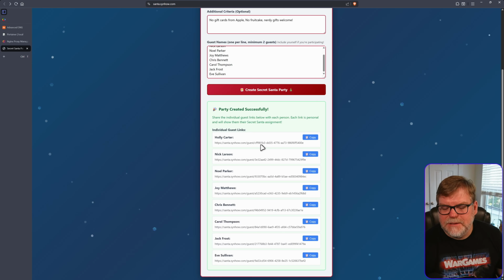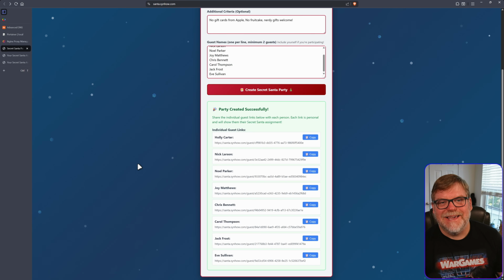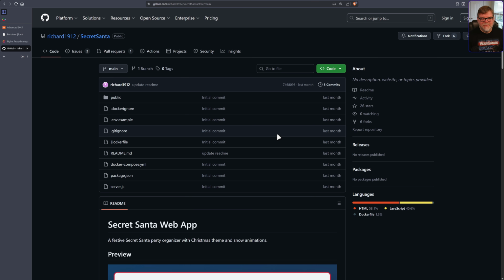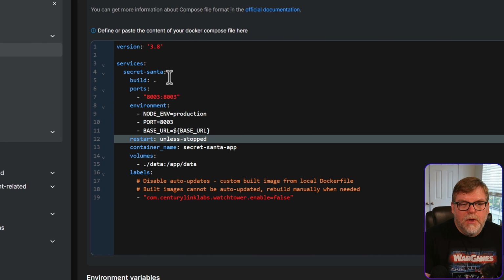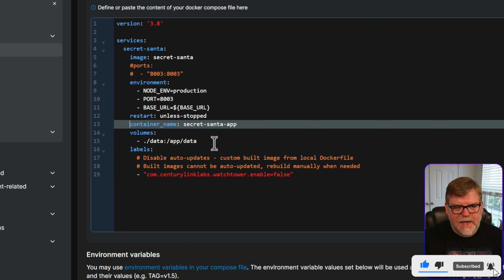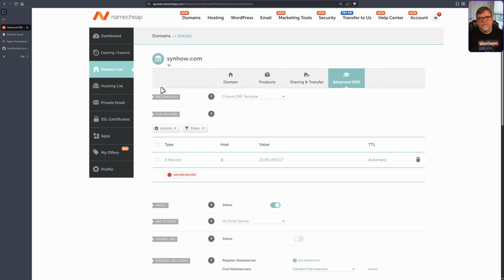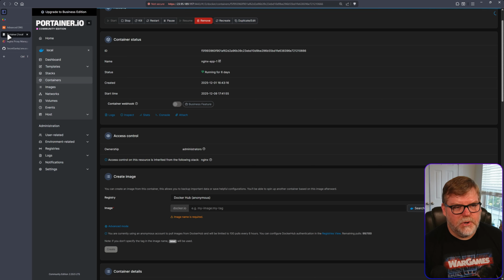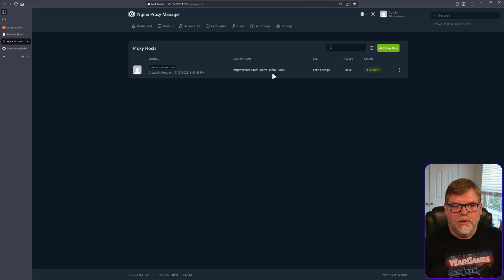🎄 Build Your Own Secret Santa Web App (Free, Open Source, Self-Hosted)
🎄 Tired of sketchy Secret Santa websites, email leaks, and ruined surprises?

In this video, I’m setting up a private, self-hosted Secret Santa web app that keeps gift assignments 100% secret, runs in Docker, and looks incredible with a festive Christmas theme and snow animations.

We’ll walk through a full demo of the app — creating a party, setting budgets and gift rules, generating secure personal links, and seeing how each guest instantly knows who they’re buying for without anyone else snooping.

This project is open source, easy to deploy, and perfect for:
Families 🎁
Offices & remote teams 🏢
Friend groups 🎄
Anyone who wants privacy-first holiday planning

✨ What makes this Secret Santa app awesome
No accounts, no emails, no tracking
Secure unique links per guest
Automatic assignments with zero duplicates
Optional budgets & gift criteria
Beautiful Christmas UI with animations
Docker-ready and self-hostable
Runs entirely under your control

If you enjoy self-hosted apps, open-source tools, and privacy-friendly alternatives, this one’s a holiday must-have.

🎅 Merry Christmas — and happy self-hosting!

Chapters:
0:00 - The why!
0:13 - Welcome to SYNACK Time
3:40 - Time to install!
12:19 - Configuring our DNS
13:04 - Nginx Proxy Manager time!
16:06 - That's a wrap!  (Get it? Christmas humor :))